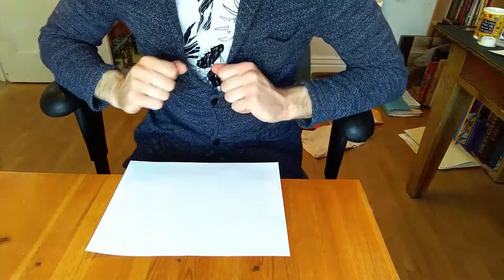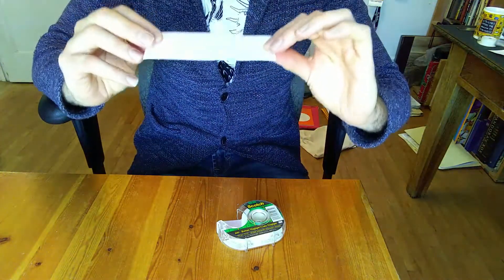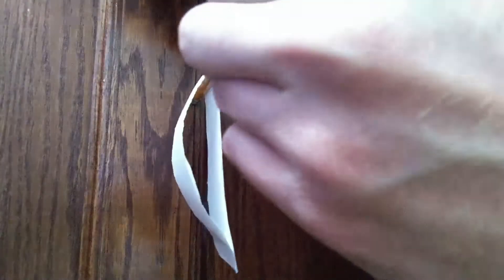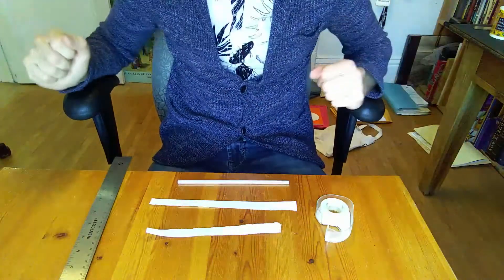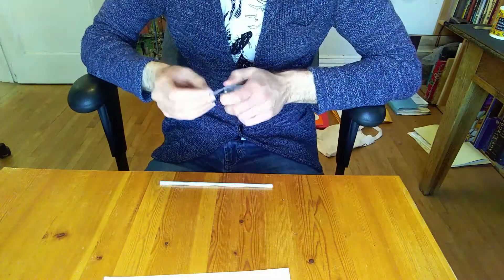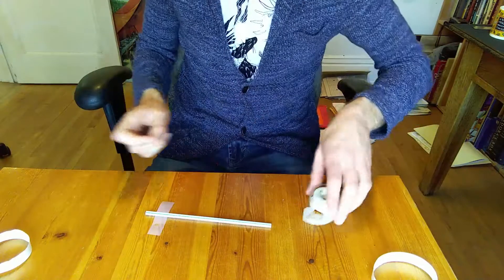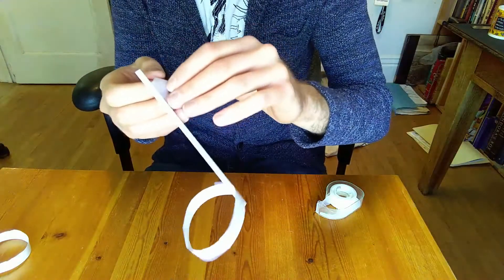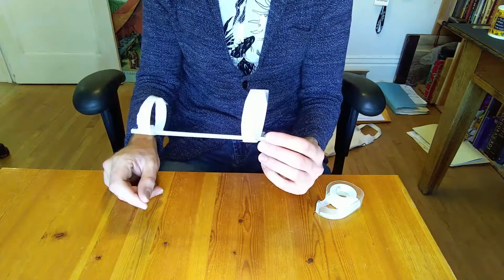How to make an Airfoil and a Hoop Glider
Ever wanted to make a paper airplane using a straw and two paper loops? No? Well too bad, because that's what you're doing today! Also, I show you how to make an airfoil using just a pencil, a strip of paper, and a piece of tape.